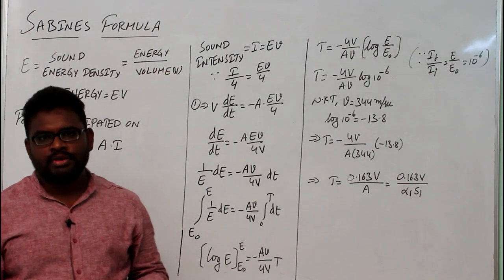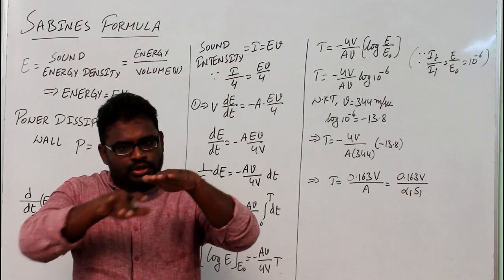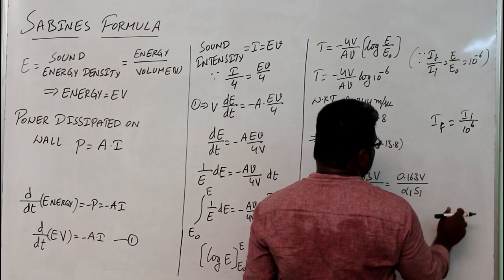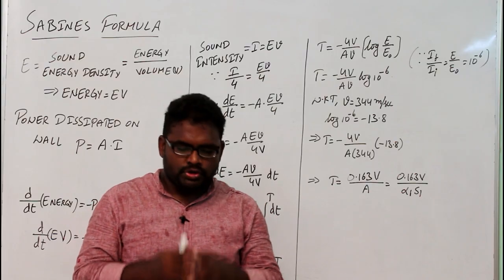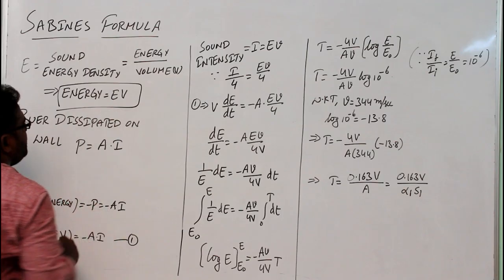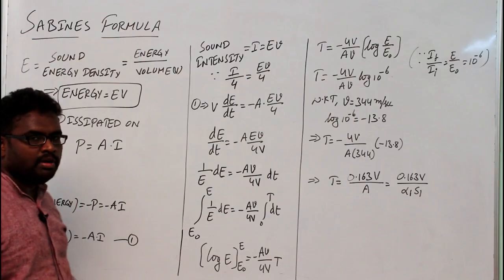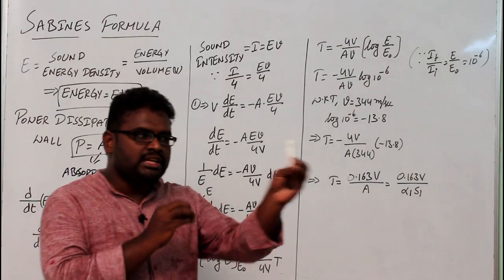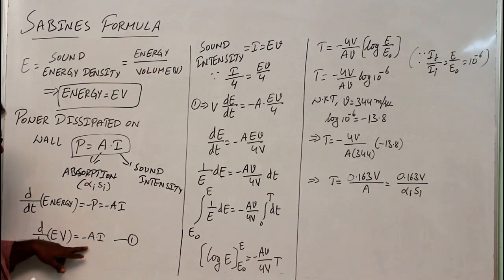SABINES FORMULA || ENGINEERING PHYSICS || ETUTION